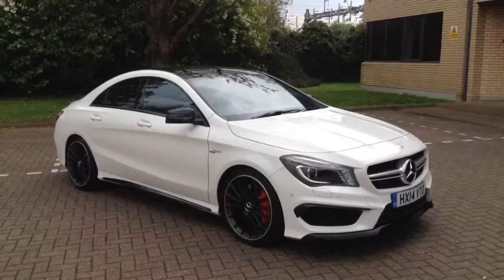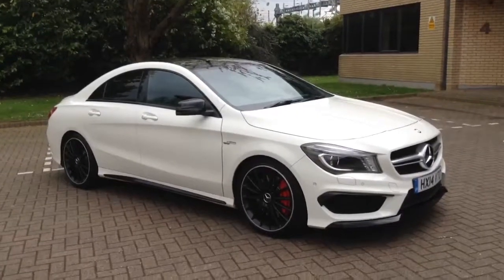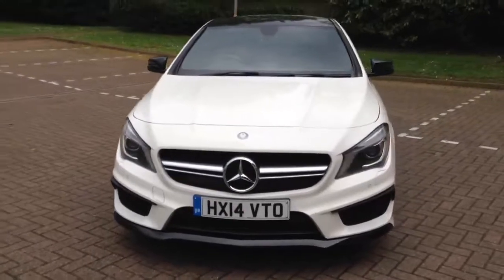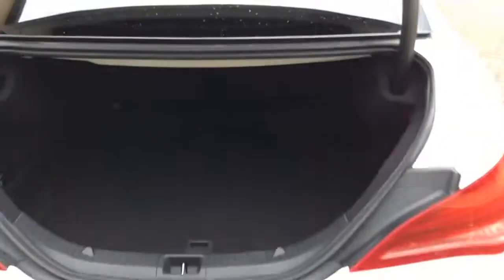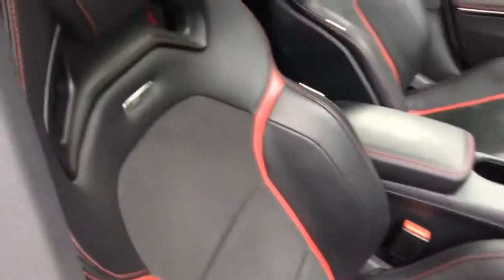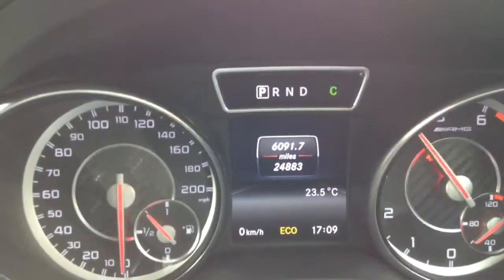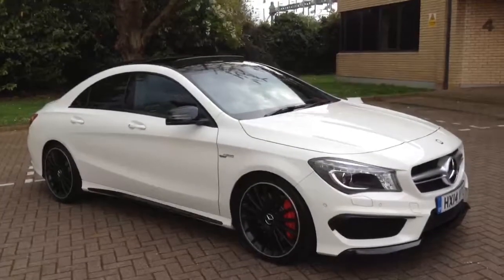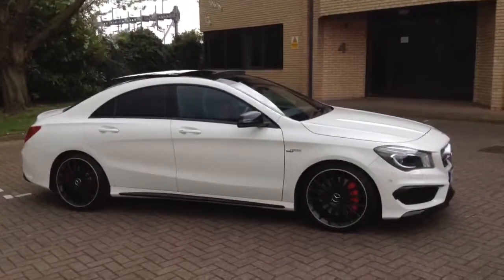2014 Mercedes-Benz CLA C45 AMG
Walk Around and Review of our Stunning 2014 Mercedes CLA, C45 AMG All-wheel Drive Saloon finished in White with Black Leather and Alcantara Interior, 19" Black Alloys, Panoramic Glass Sunroof, Harman Kardon Audio Upgrade, Electric Front Seats with Memory - Listen to the sound of the 4 cylinder engine that develops 345bhp and propels the car from 0-60mph in just 4.6 seconds. This Car is available for sale at Heathrow Specialist Cars 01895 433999 Just off junction 4 M4, West London / Middlesex